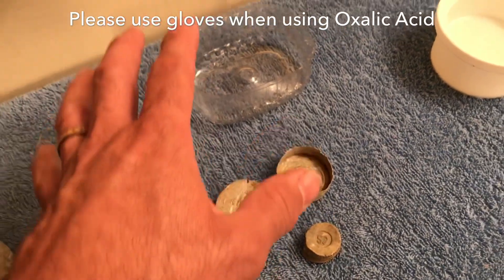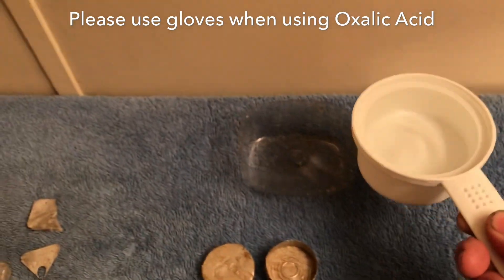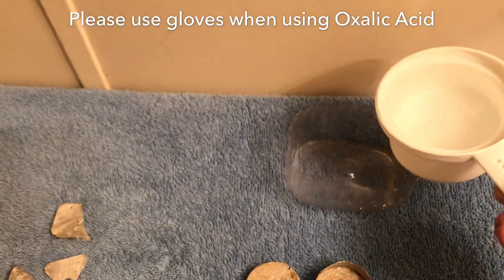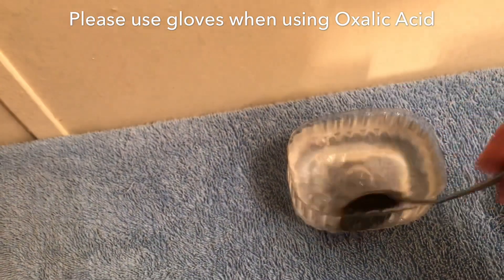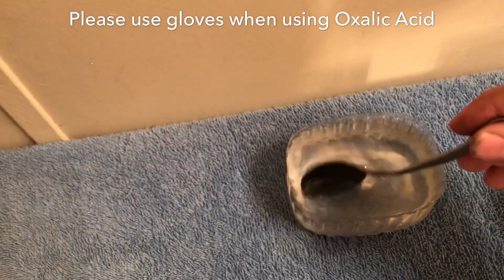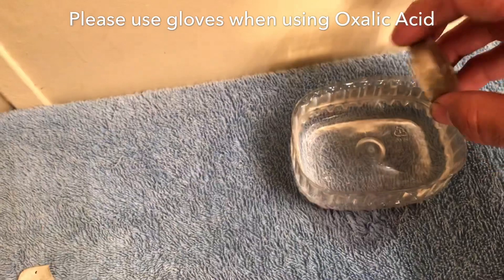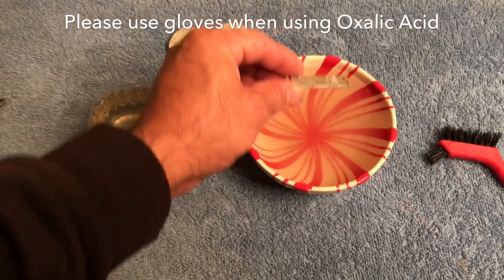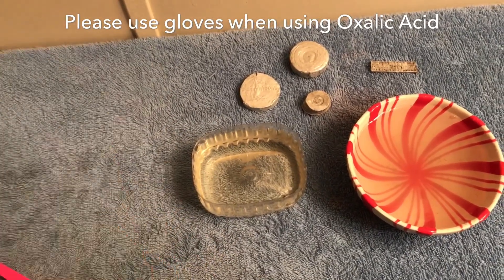Using Oxalic Acid on Relics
This video is a brief demonstration on using Oxalic Acid on aluminum relics.

Please use gloves when using this product.  Don’t do like I did.  I was in too big of a hurry and forgot.

Try it and see if it works for you.